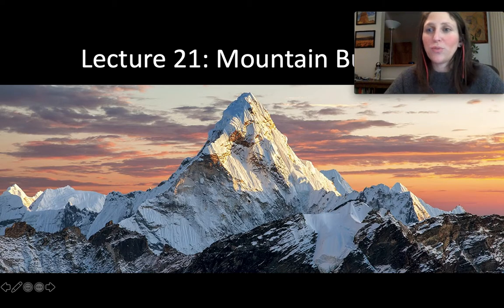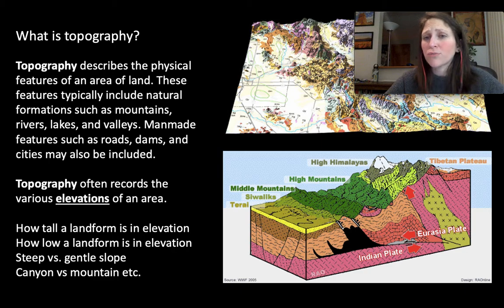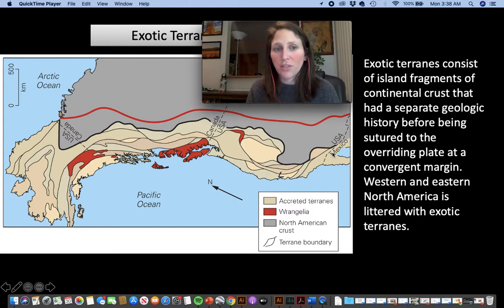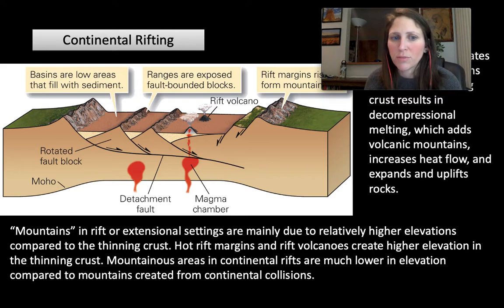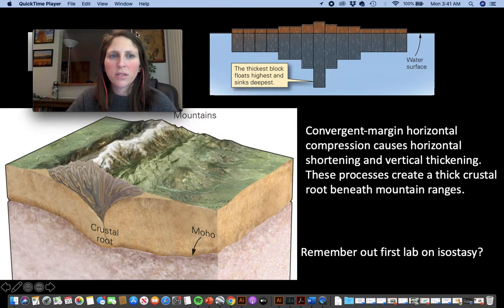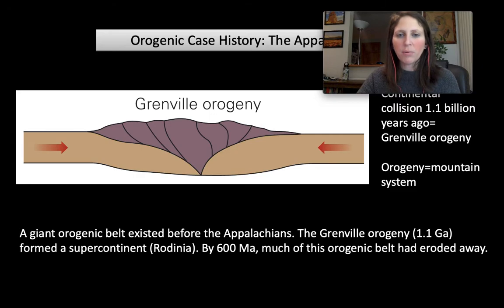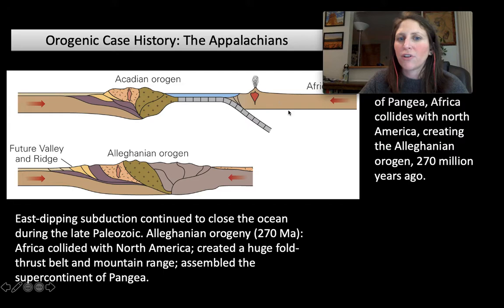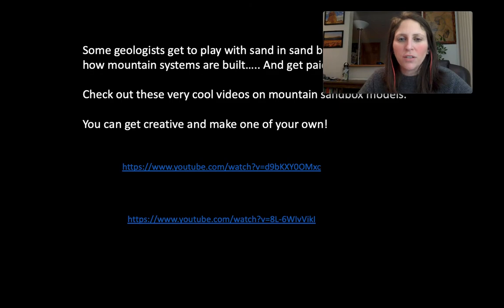Lecture 21: Mountain Building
Learn about how mountains are built and what they look like in cross section